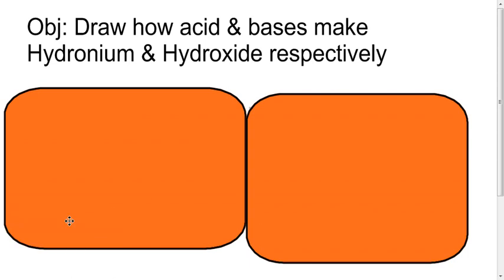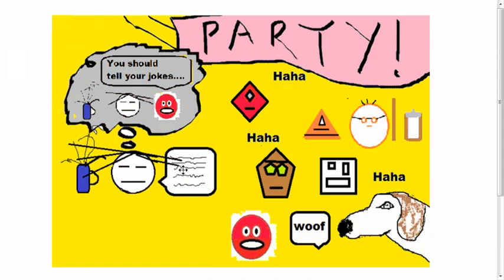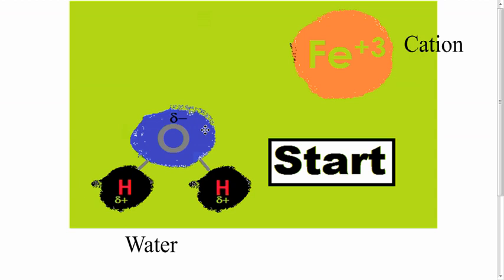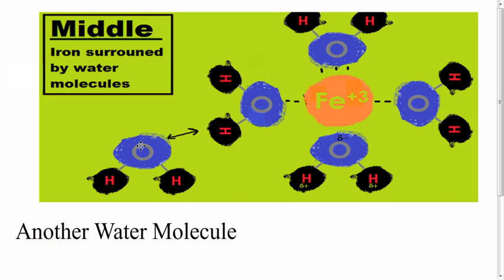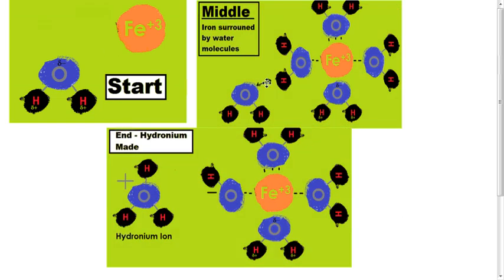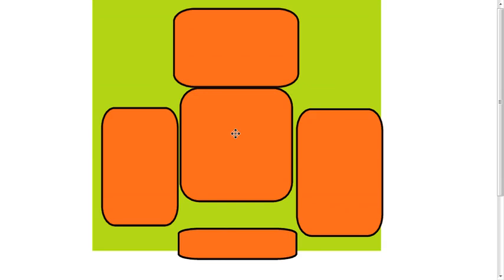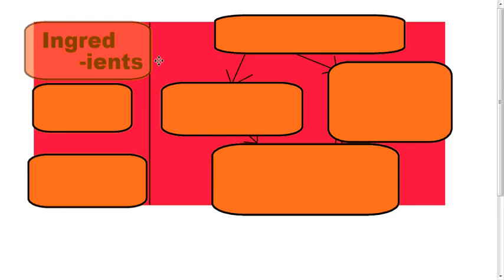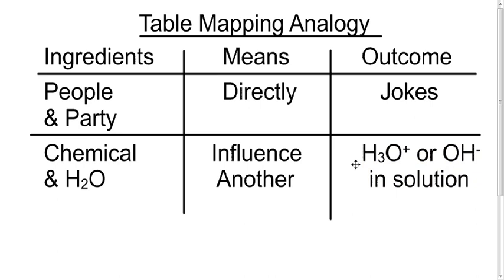drawingacid&basecreation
Tutorial on the different ways acids & bases create hydronium & hydroxide respectivley